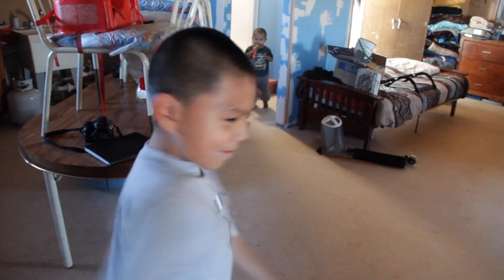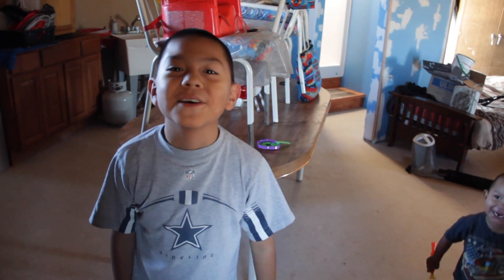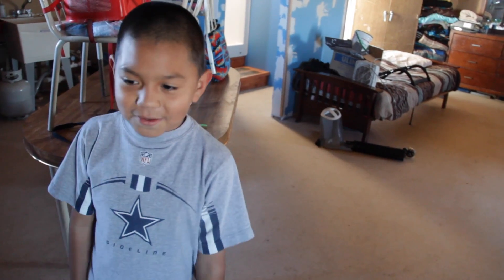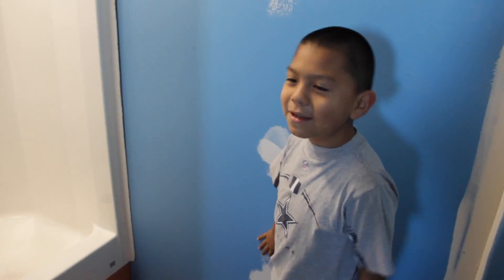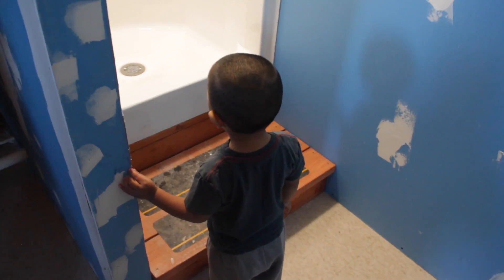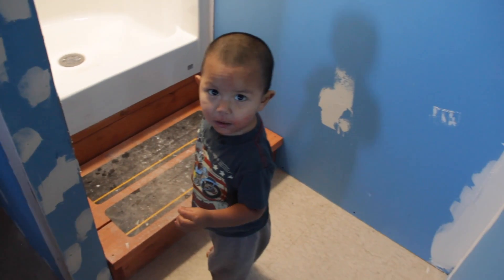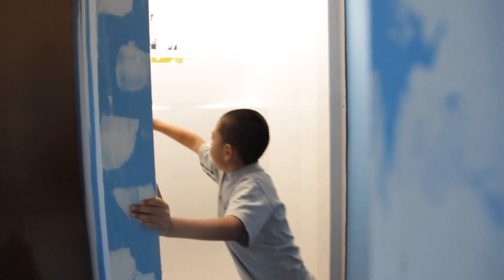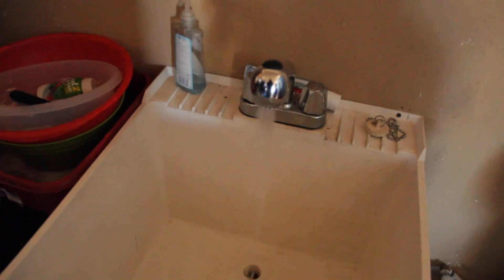The Benson's Shower is Done!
We're installing 204 running water systems (with cisterns, pumps, and sinks) across the Navajo Reservation. The Bensons generously allowed us to build the prototype system in their house!

The sink and pump are working well, their electricity bill has stayed stable... and now that have a hot, working shower too! Take a minute and let Jaycob Benson show you around!